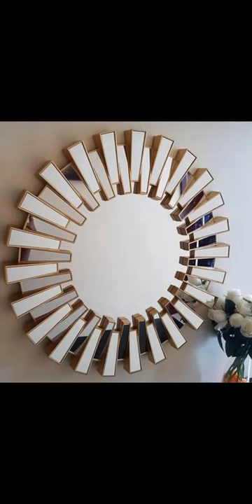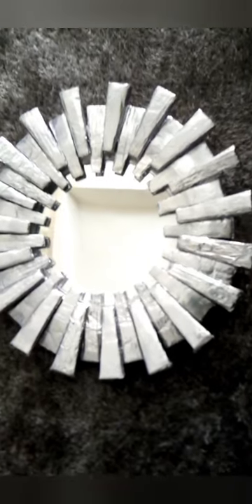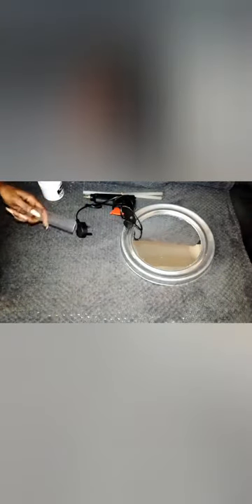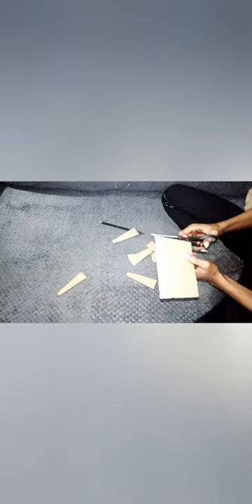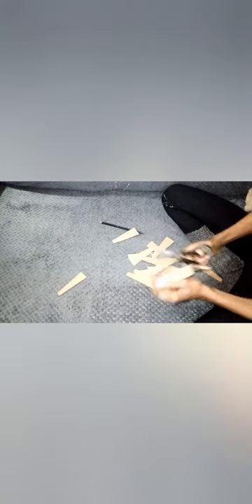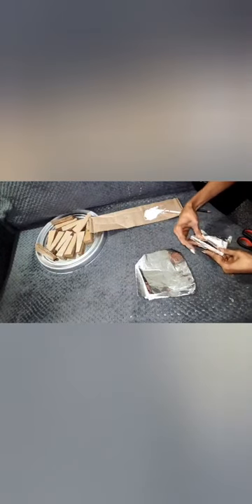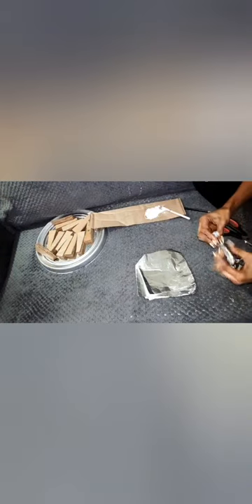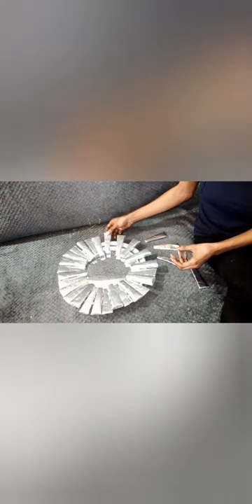DIY: DECORATIVE WALL MIRROR USING CARDBOARDS & ALUMINIUM FOIL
I decided to make my own affordable version of this decorative wall mirror. I hope you enjoy the video and it inspires you to decor your mirrors too. Xoxo